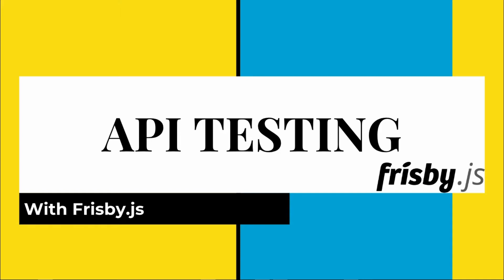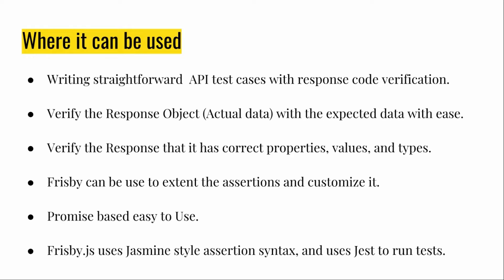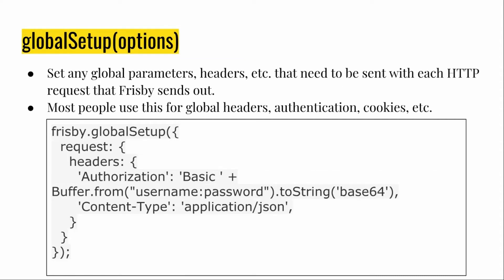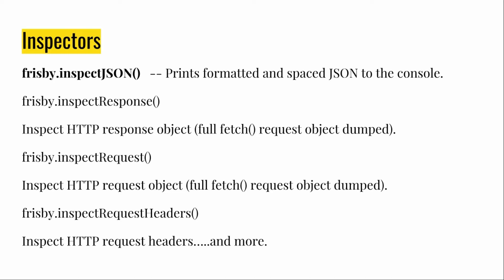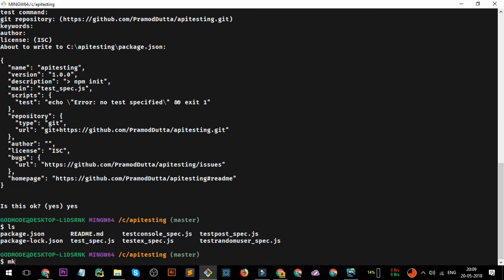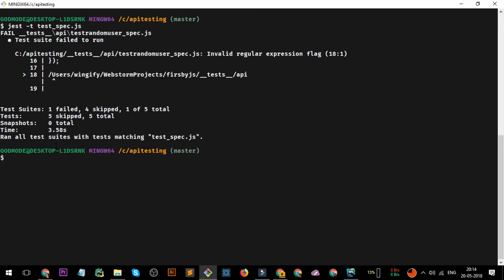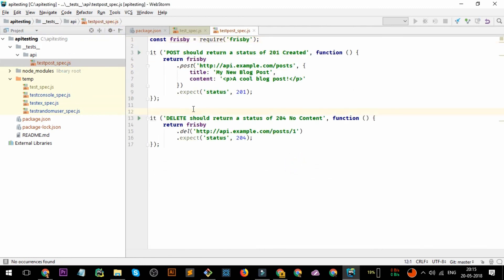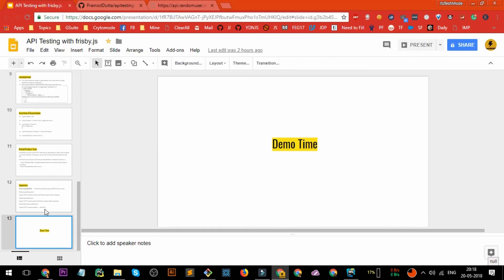API Testing Tutorial with Frisby.js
In this tutorial, We are going to learn about how to Test REST API with a very fast, quick Javascript library, Frisby.js.